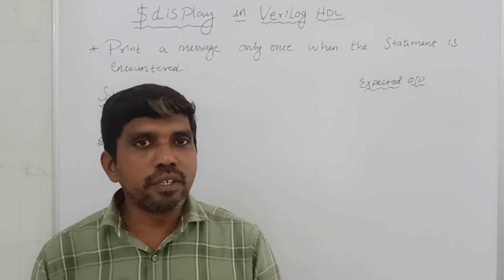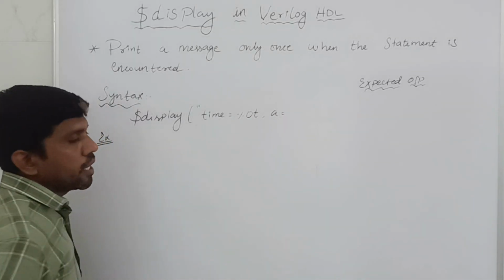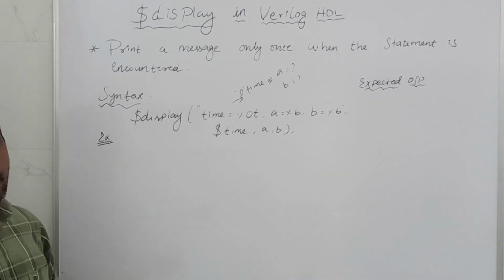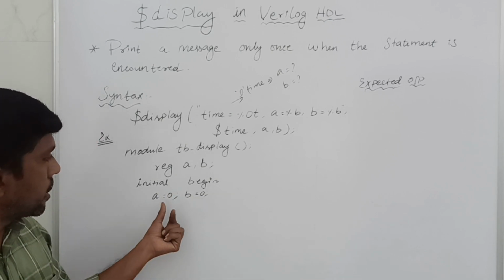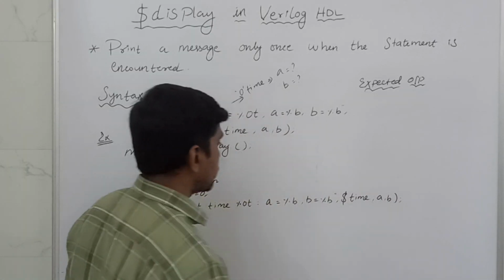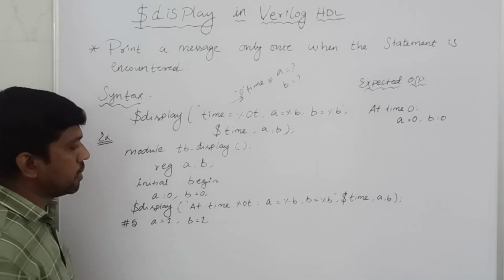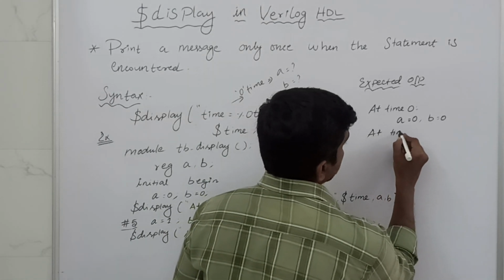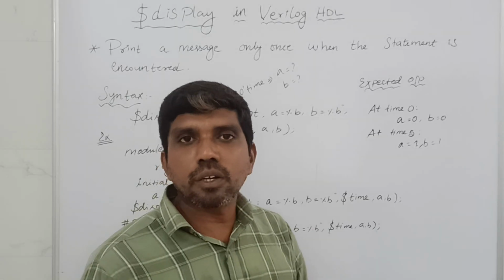From Code to Clarity: Using Display Statements in Verilog HDL || Learn Thought || S Vijay Murugan